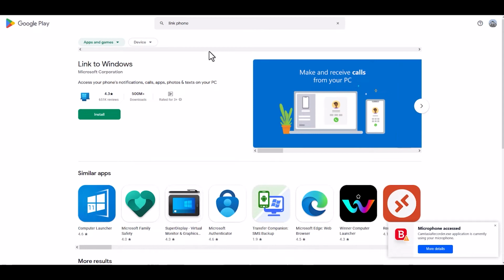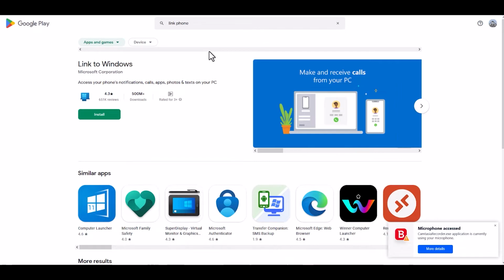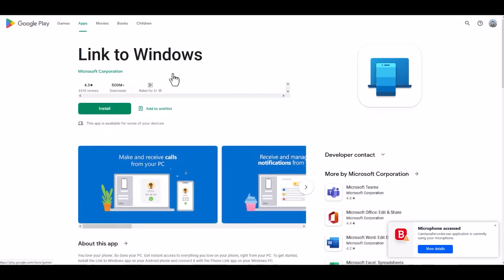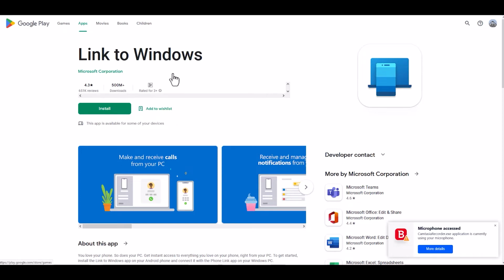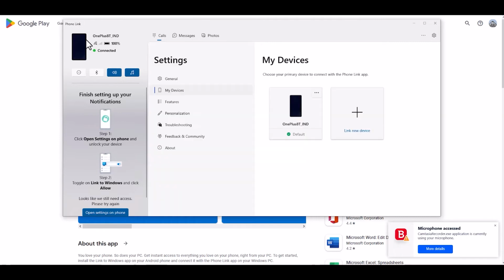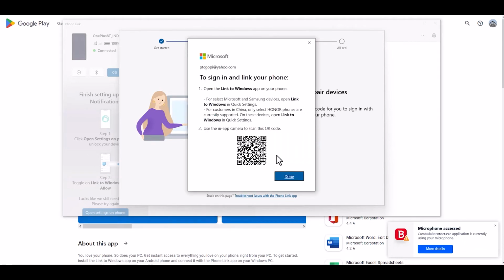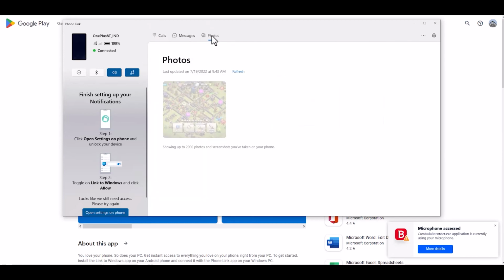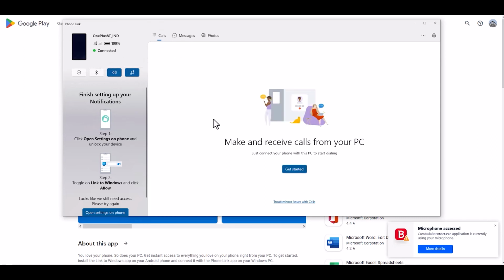Connect Windows PC with Android Mobile Tutorial 2022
Are you having trouble connecting your Windows PC to your Android mobile device? Step-by-step tutorial on connecting PC with mobile is shown in this video.